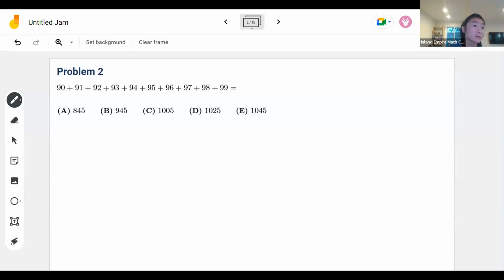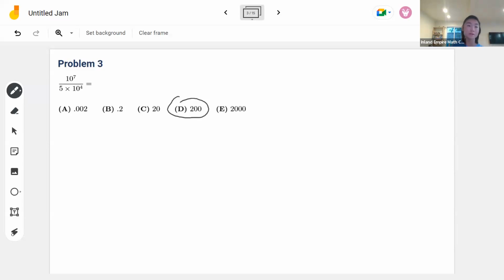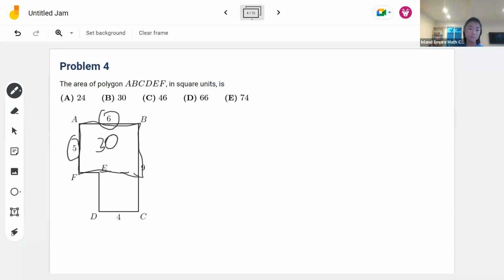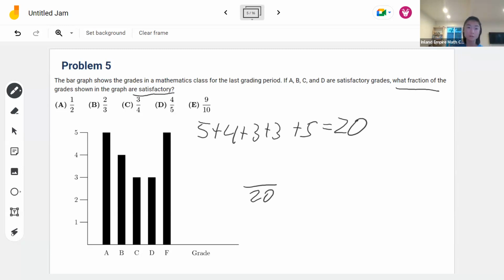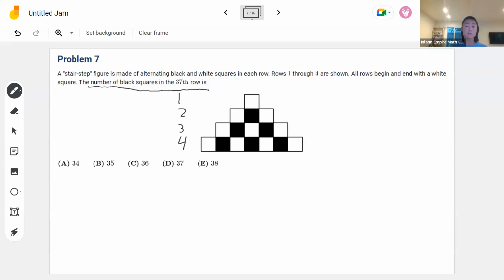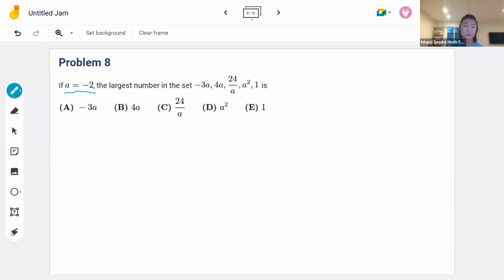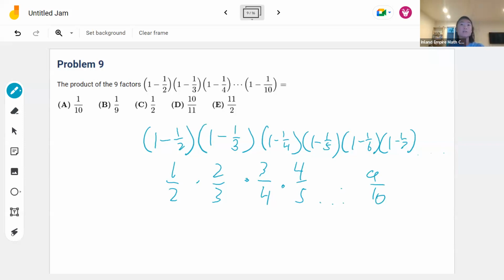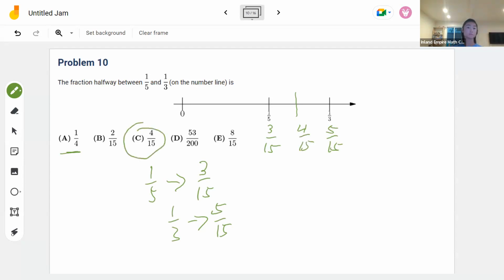AMC 8 Preparation - 1985 AJHSME 1-10